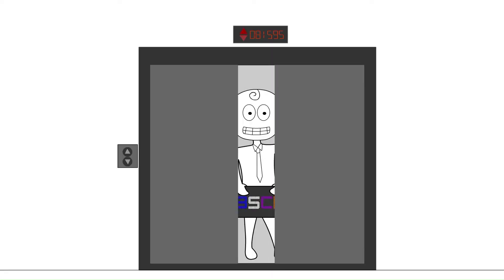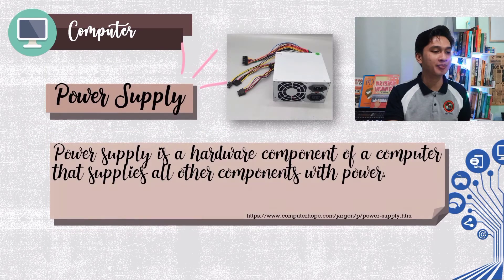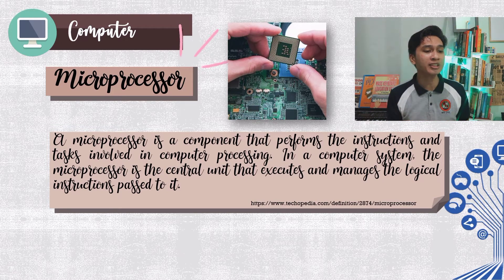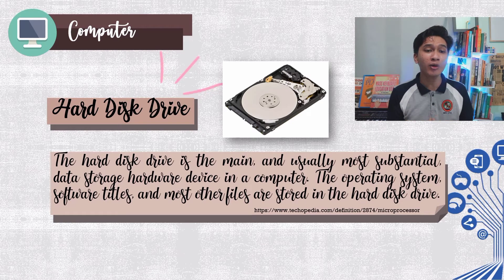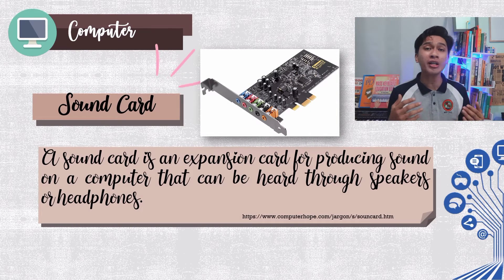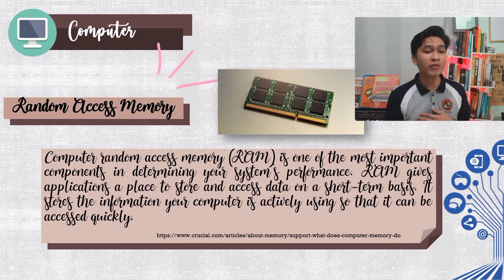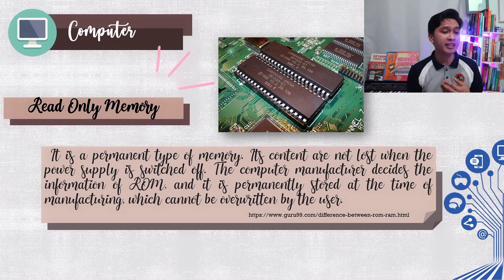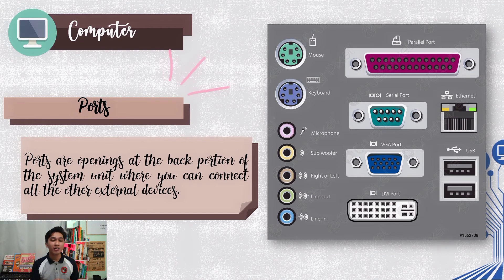PARTS OF THE SYSTEM UNIT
Hi Learners!

​-Don't stop learning!